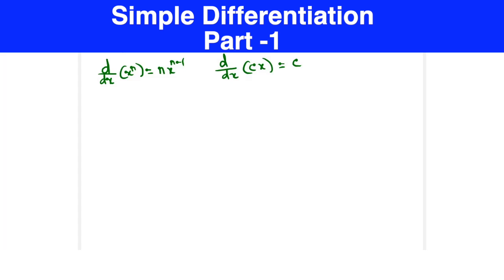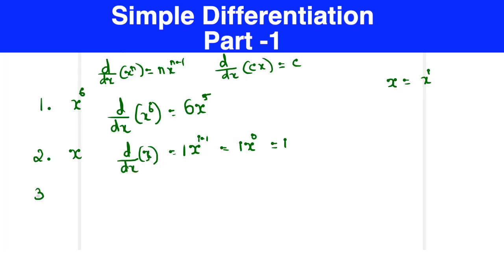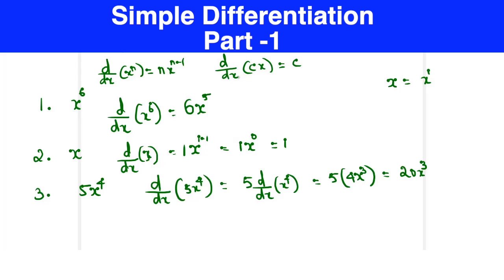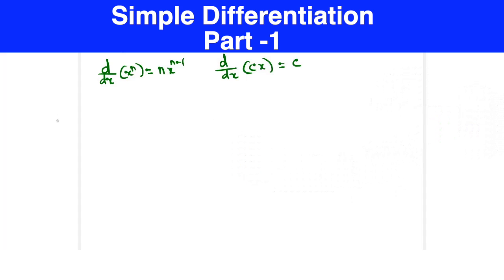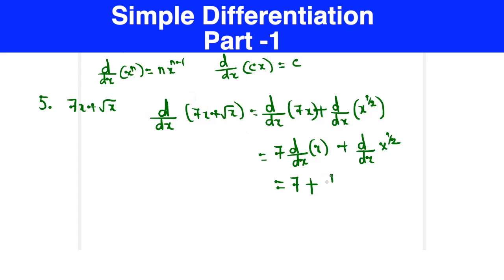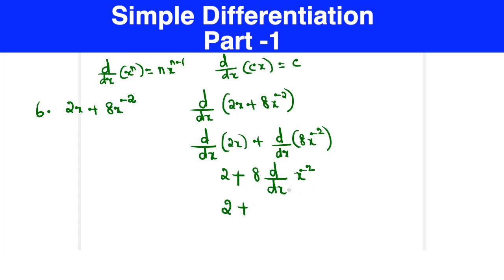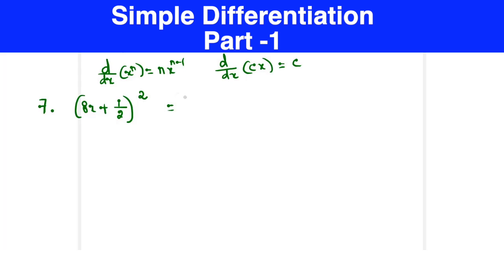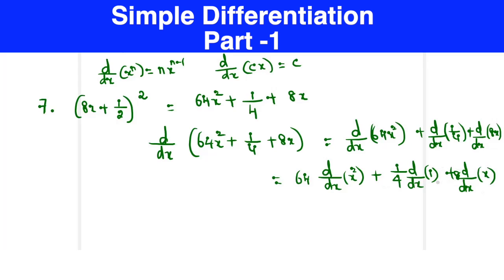How to Differentiate x^n Using the Power Rule | Class 11 Maths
Learn how to differentiate using the Power Rule & Constant Rule — master Class 11 Calculus!

In this video, we'll break down the two essential differentiation formulas step-by-step:

✓ Power Rule: d/dx(x^n) = n·x^(n-1)
✓ Constant Rule: d/dx(cx) = c

What you'll learn:
• How to apply the power rule to any exponent (whole numbers, fractions, negative powers)
• How to use the constant rule with algebraic expressions
• 6 worked examples from simple to complex

Timestamps:
0:00 – Introduction & formula overview
0:45 – Example 1: d/dx(x^6)
2:15 – Example 2: d/dx(x)
3:30 – Example 3: d/dx(5x^4) — combining rules
5:10 – Example 4: Fractional exponents
6:45 – Example 5: Multiple terms
8:20 – Example 6: Negative powers & recap

Perfect for: NCERT Class 11, CBSE Maths, JEE prep, board exam review

Need more? Check out our full Class 11 Calculus series for practice worksheets.